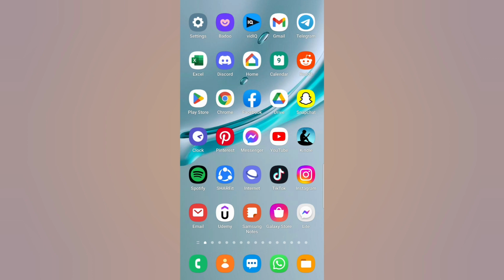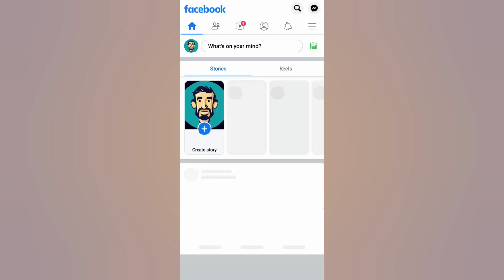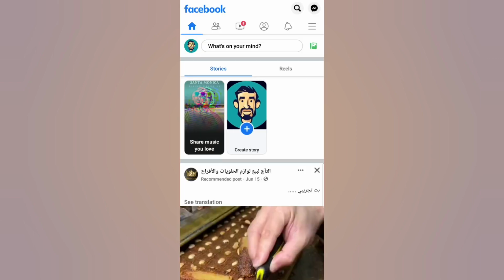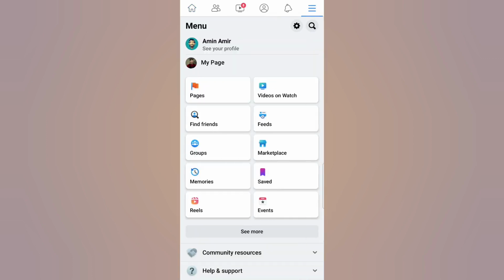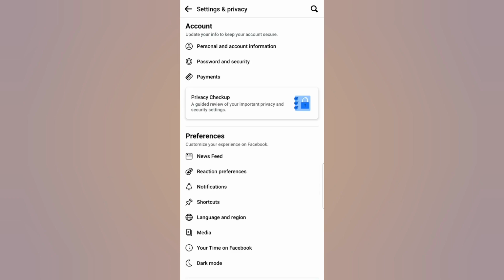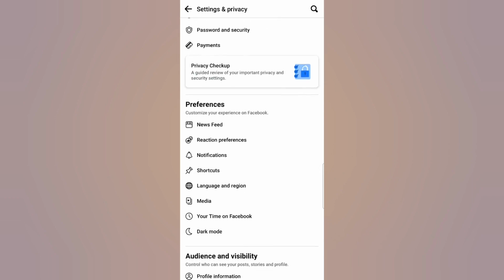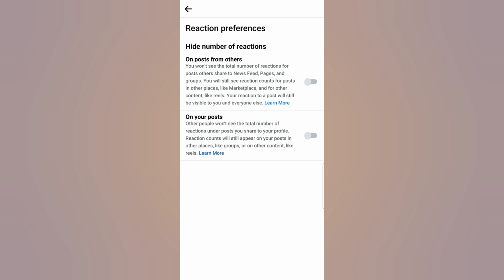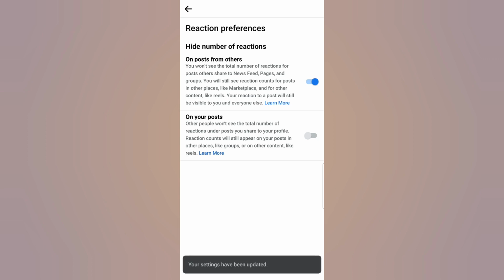How To Hide Likes On Facebook | Quick Method 2022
Learn How To Hide Likes On Facebook. It is really easy to do and learn to do it in just a few minutes by following this super helpful tutorial.